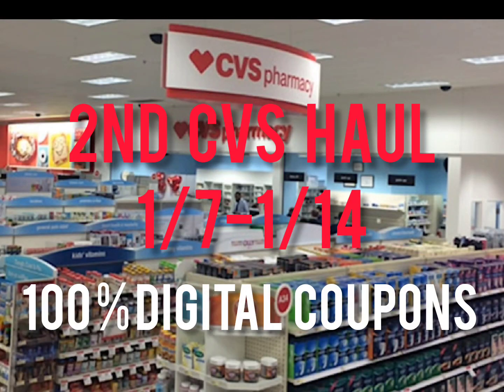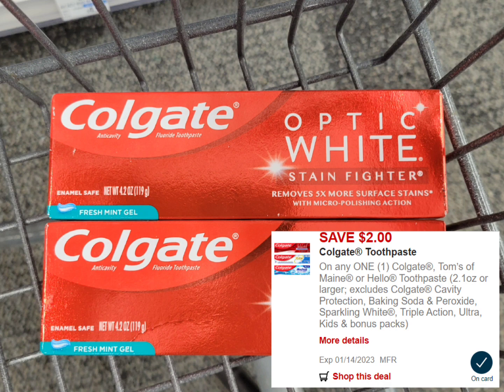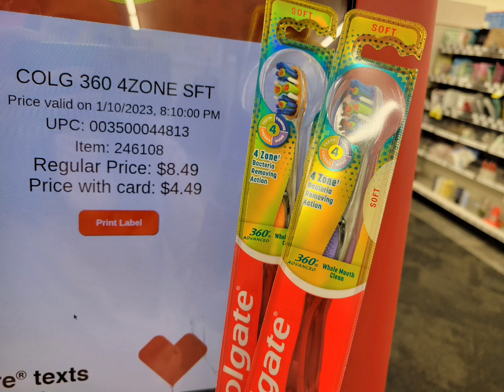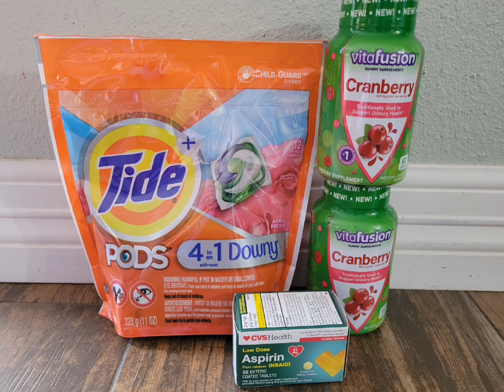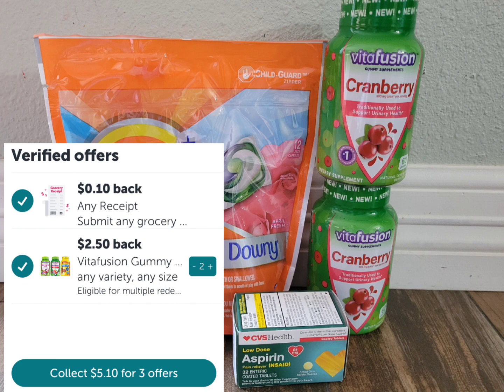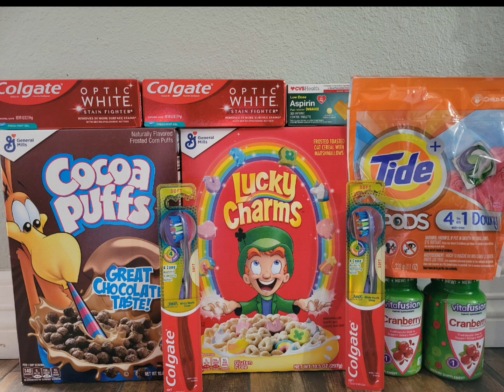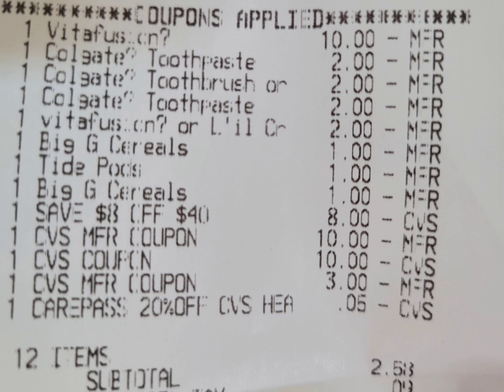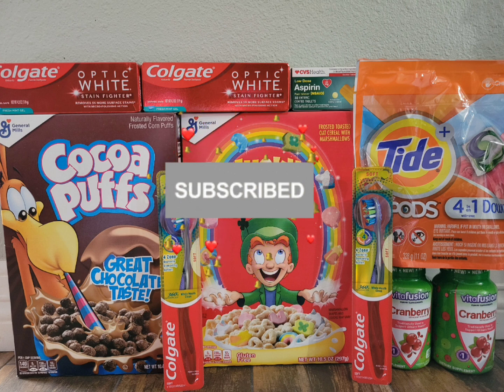2nd CVS BEST Deals All Digital | GLITCH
I'm sharing the deals at  CVS haul for this week 1/8-1/14.

⭐️REBATE APPS⭐️

CVS JOIN TEXT PROGRAM - Text the word TEXT to 397473